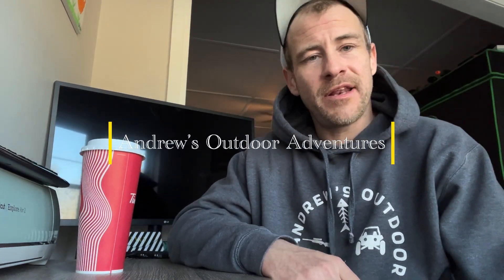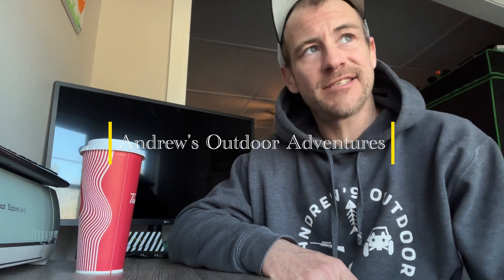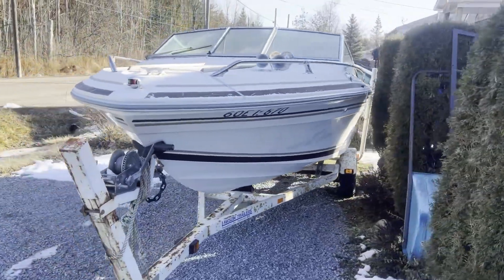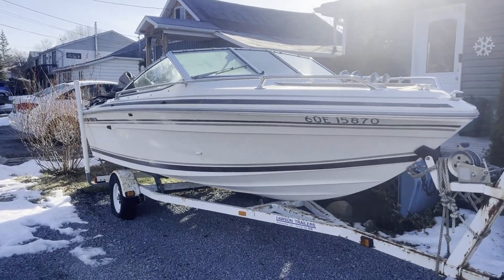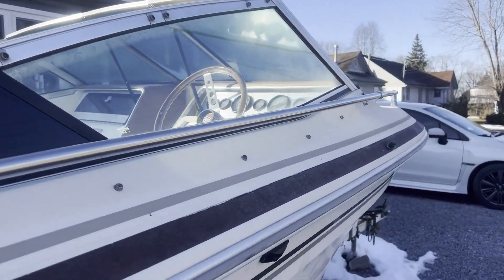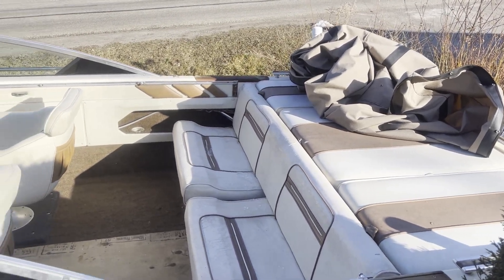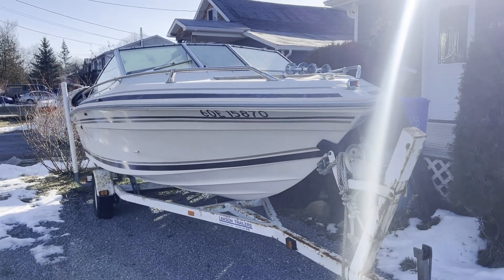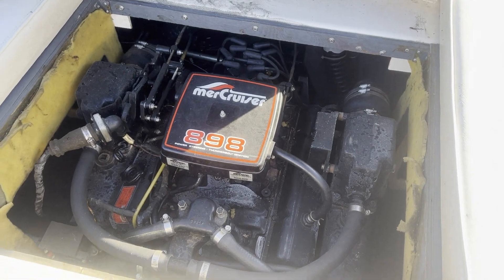What’s next ! Newest addition to the channel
Picked up a little surprise here for the channel.